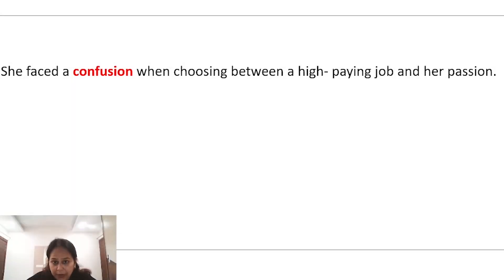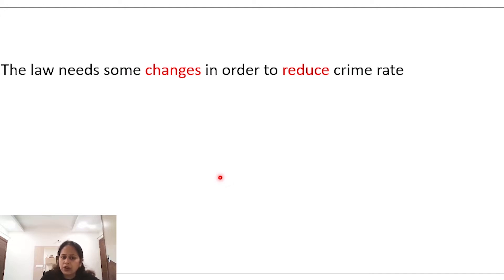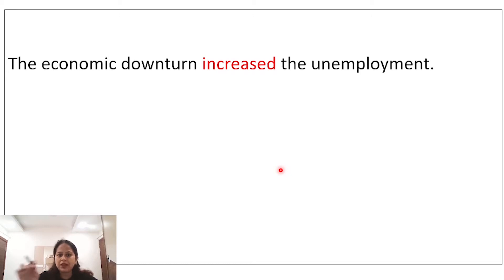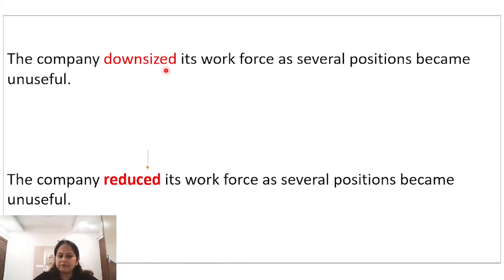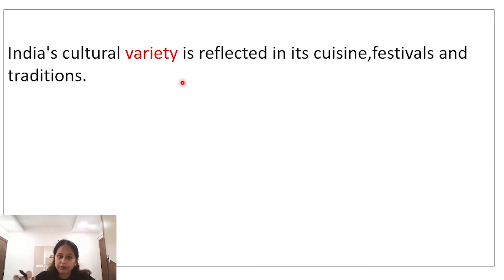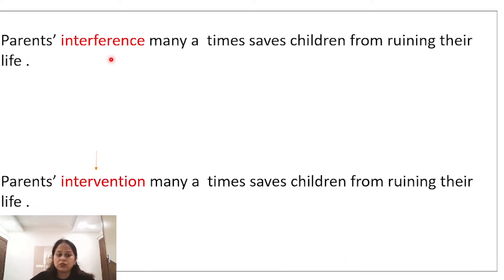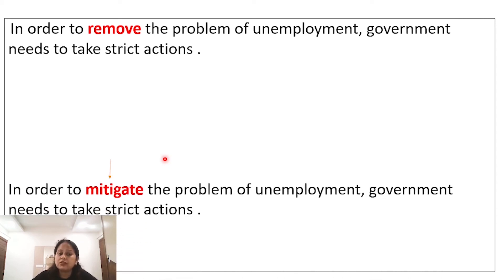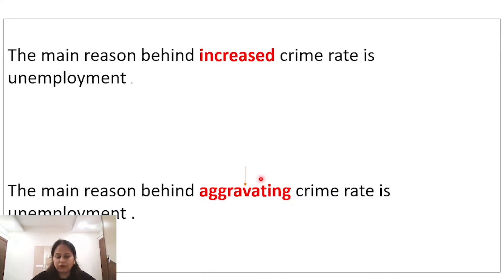IELTS 9 Band Vocabulary | 𝐏𝐑𝐄𝐏𝐋𝐈𝐕𝐄 𝐆𝐋𝐎𝐁𝐀𝐋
Replace Simple Words | Learn IELTS Vocabulary | English Vocabulary
Learn English | IELTS Exam

𝐏𝐑𝐄𝐏𝐋𝐈𝐕𝐄 𝐆𝐋𝐎𝐁𝐀𝐋
We at 𝐏𝐑𝐄𝐏𝐋𝐈𝐕𝐄 𝐆𝐋𝐎𝐁𝐀𝐋 provide an online learning platform which gives exposure to students preparing for their English language exam like 𝐈𝐄𝐋𝐓𝐒, 𝐏𝐓𝐄 and 𝐃𝐔𝐎𝐋𝐈𝐍𝐆𝐎.